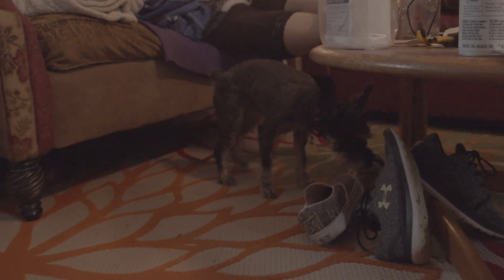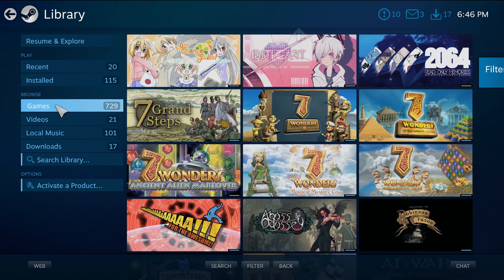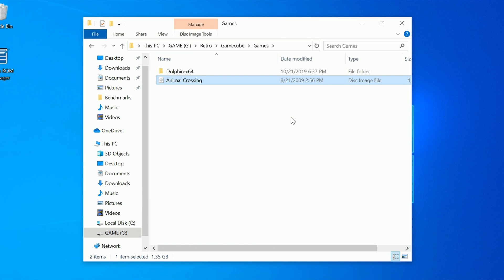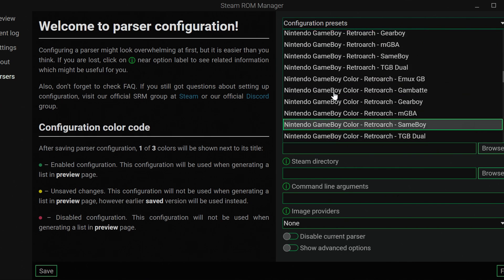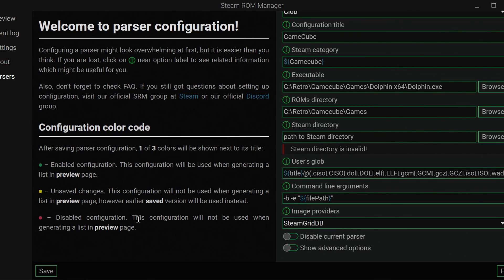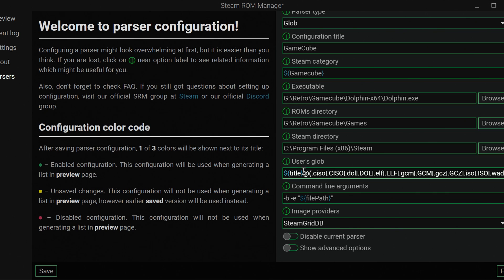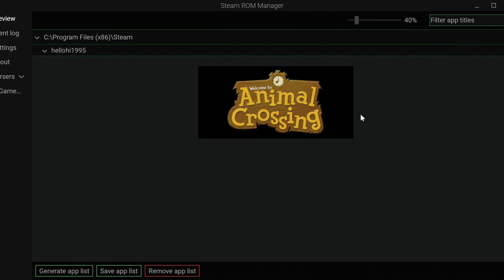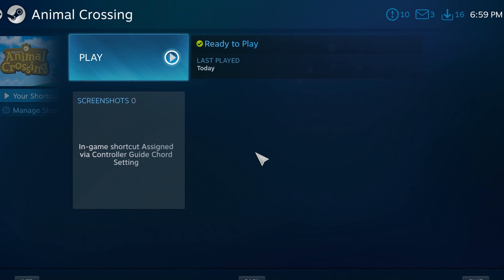Completing My Living Room PC With Steam ROM Manager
My super budget pc has a new home.. In my living room! I went ahead and made it more living room proof and put it in a new case, and now I'm making it more living room friendly with making everything work via controller. This includes older systems from emulators, all added via Steam ROM Manager. Just boot up the pc, and play whatever games you want on steam!